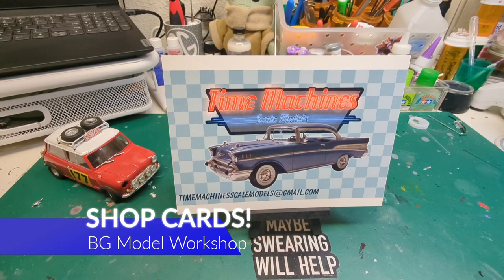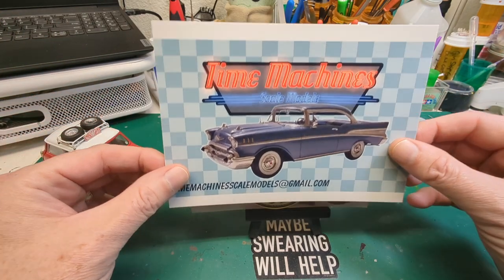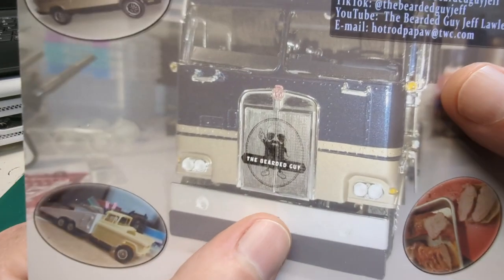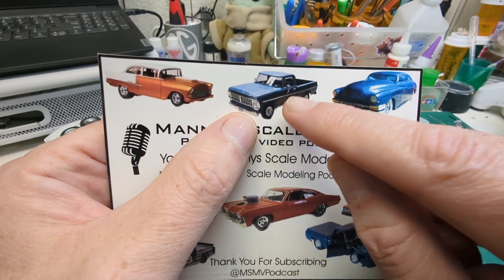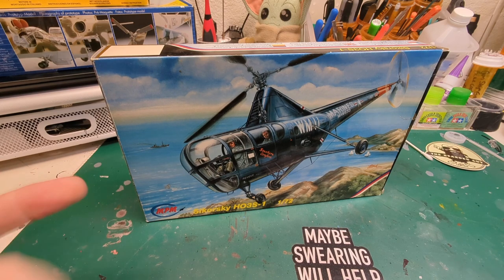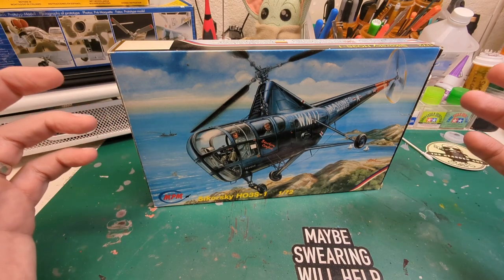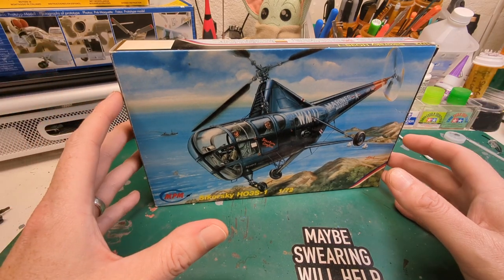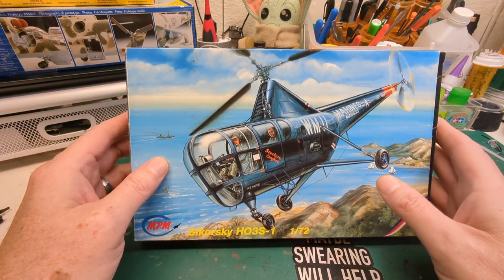Shop cards and Whirlybird Group Build Announcement!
The group build will run from May 27th to September 4th 2023.

Any scale rotary winged aircraft including autogyro, tilt rotor and multi rotor!

any style helicopter is ok. i.e. Military, civilian or tv/movie what if.

started kits are ok.

@timemachinesscalemodels @thebeardedguyjefflawless5887 @Mannysscalemodeling for sharing shop cards!!